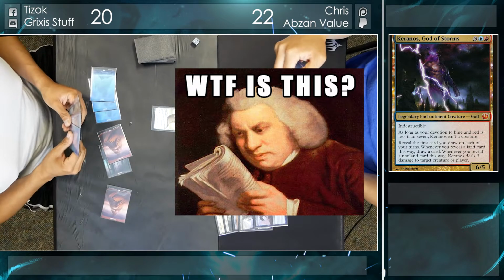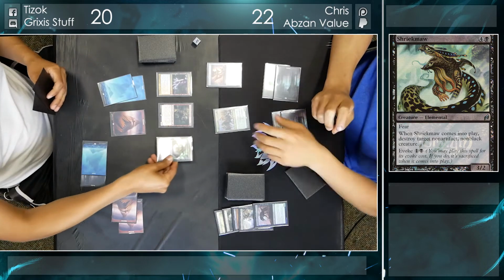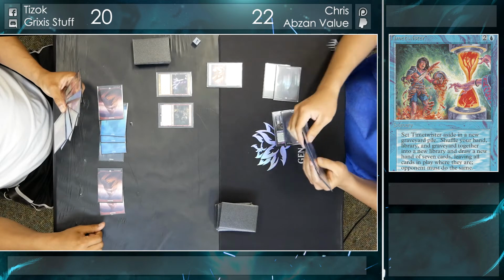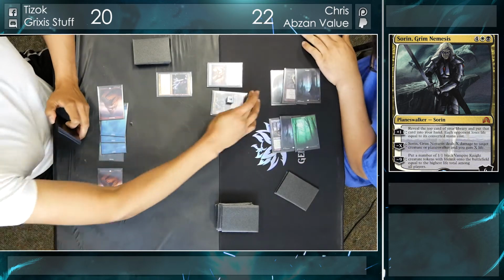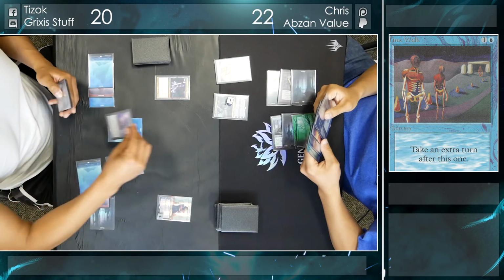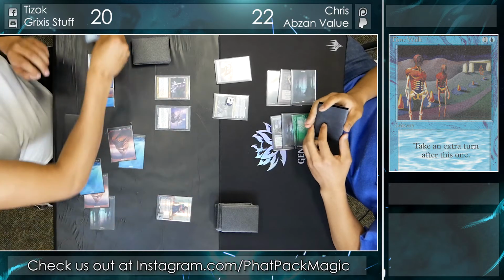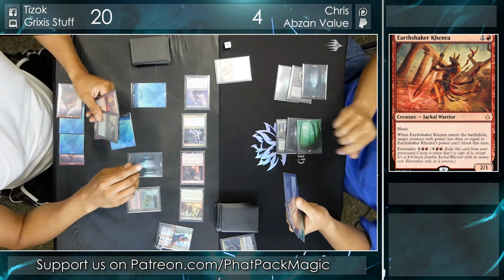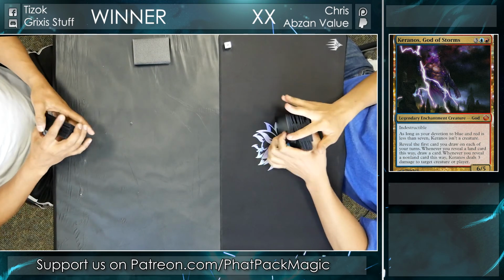Vintage Cube Match 2 Game 1 - The Boltening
Welcome to the Phat Pack Magic Vintage Cube! What does the Vintage Cube mean when we say live?

We mean REAL cards! Real Duals! Real Power! (when they're not being sent out to be altered!)

Chris Wong took Match 1 and now he's King of the Mountain, so we're going to take a look at how his deck runs against a very interesting draft brew by Tizok!

Check out the Decklists on Instagram!

Special Thanks to Scourge Alters for making some amazing Dual Land alters with more to come!